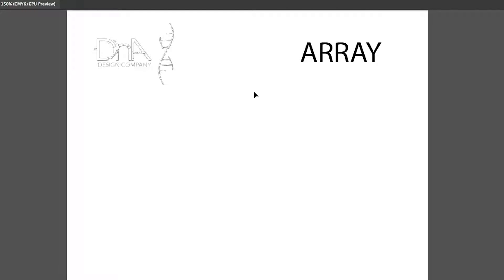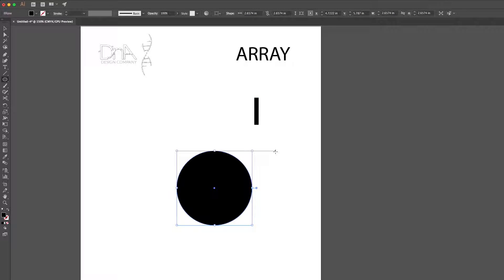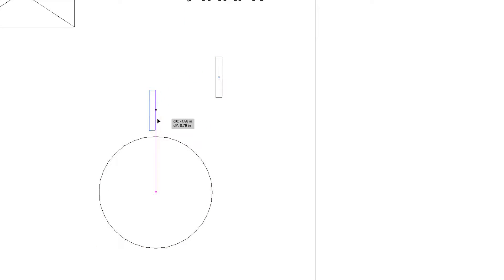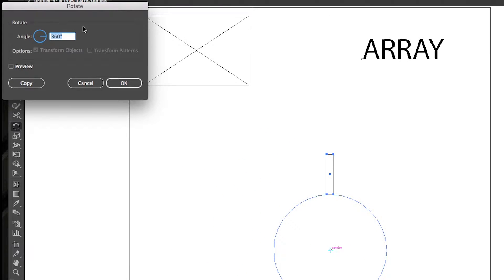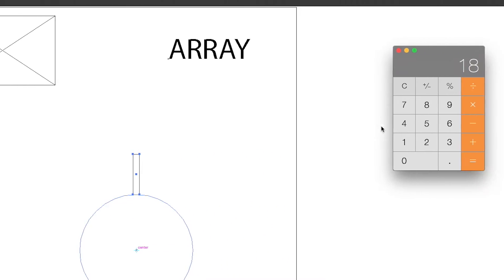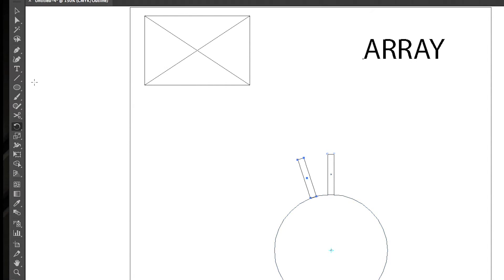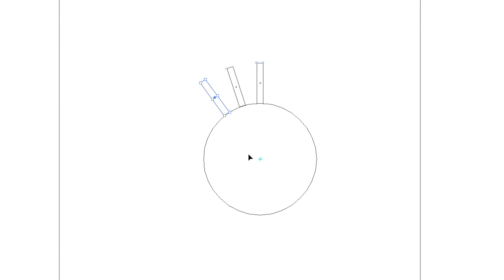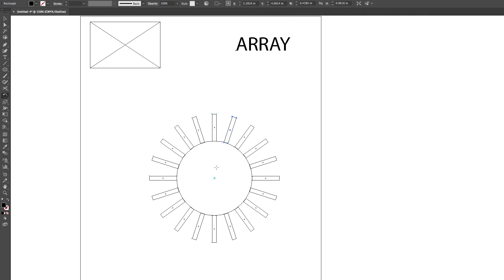How to Array or Repeat A Shape Along a Circular Path in Illustrator - Array Around a Circle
In this super fast and quick  tutorial, we'll show you how to "ARRAY" a shape along a circular path.